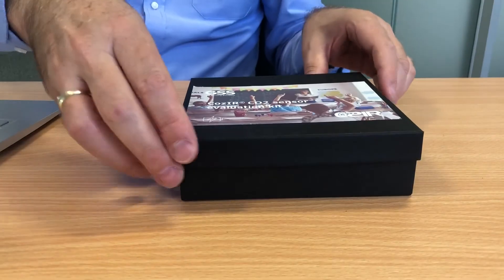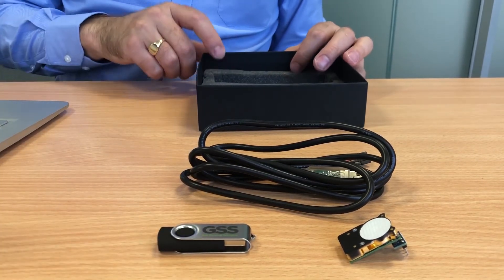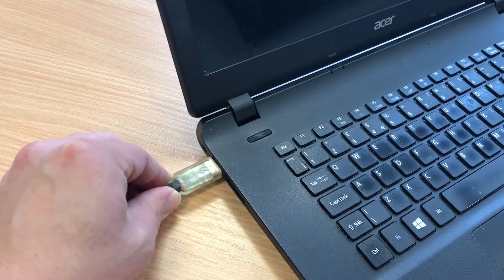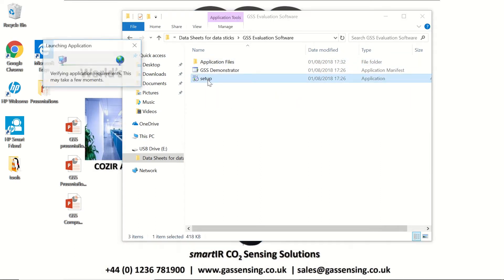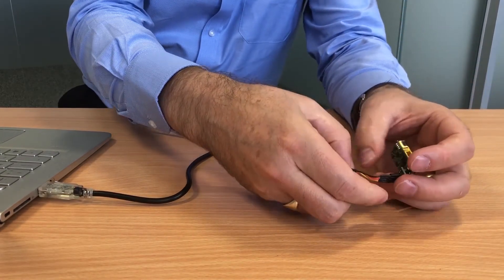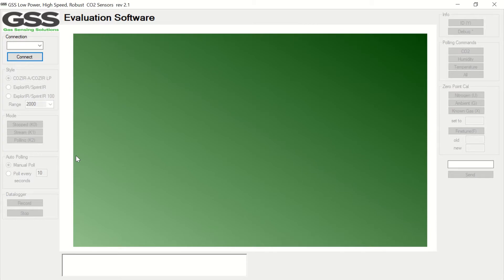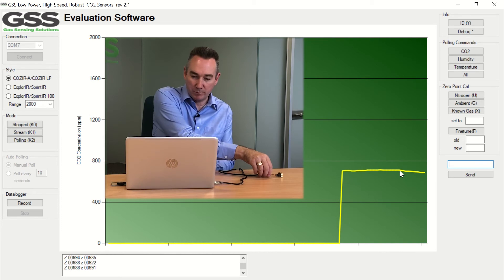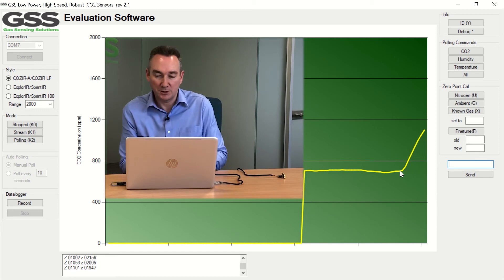How to get started with our evaluation kit in under 2 minutes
Headquartered in the UK, Gas Sensing Solutions (GSS) is a global leader in solid state Non-Dispersive Infra-Red (NDIR) LED based gas sensors. Uniquely, the LEDs and companion photo-detectors are manufactured in-house on molecular beam epitaxy (MBE) machines and used in all its patented NDIR diffusion CO2 sensors.

GSS design, develops and manufactures a wide range of solid state NDIR CO2 gas sensors, providing innovative products to the world’s leading OEMs where low power, high accuracy and high-speed measuring capability are required. GSS has world-wide representation, selling into a wide range of markets including indoor air quality monitoring systems, health care, aerospace, food monitoring and personal safety equipment.